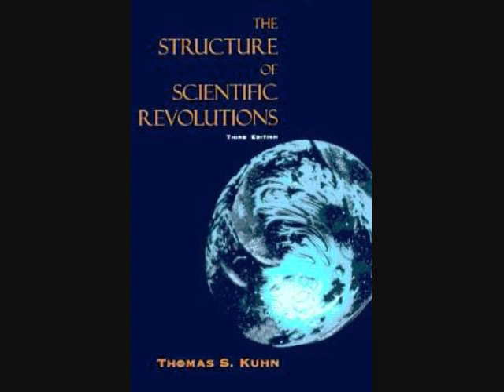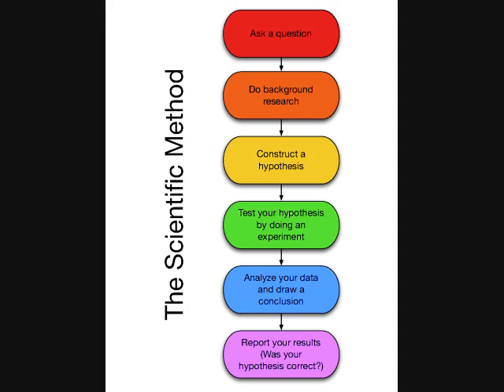The Structure of scientific revolutions pt1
Based on the book: Part 1